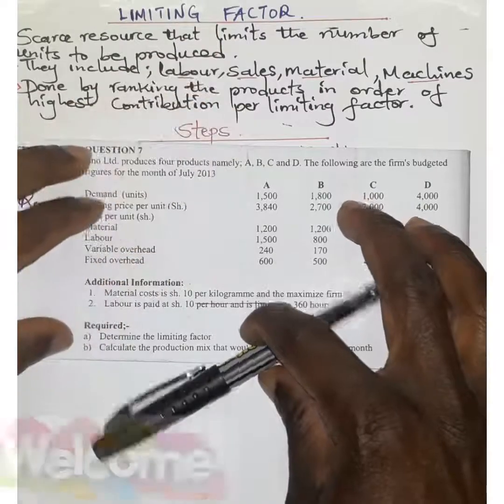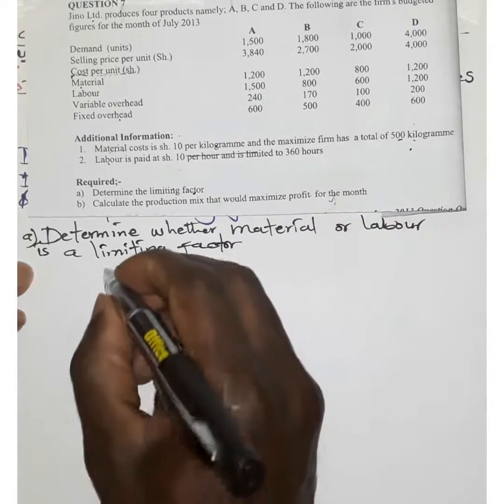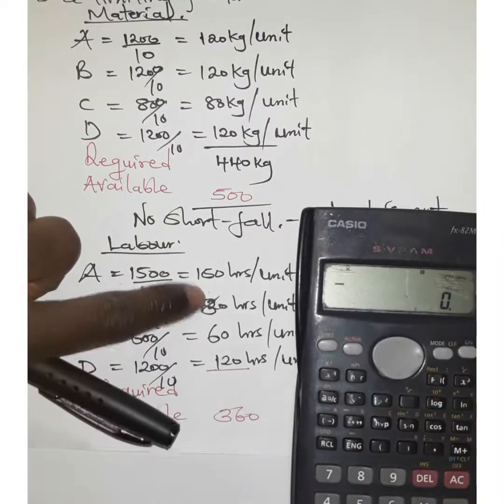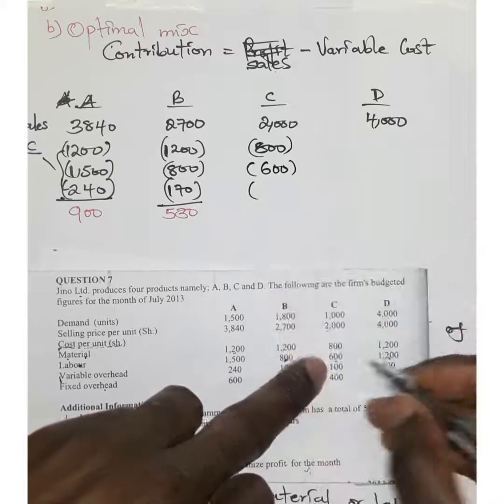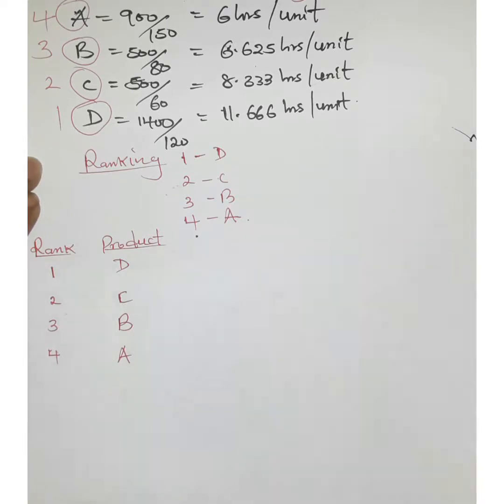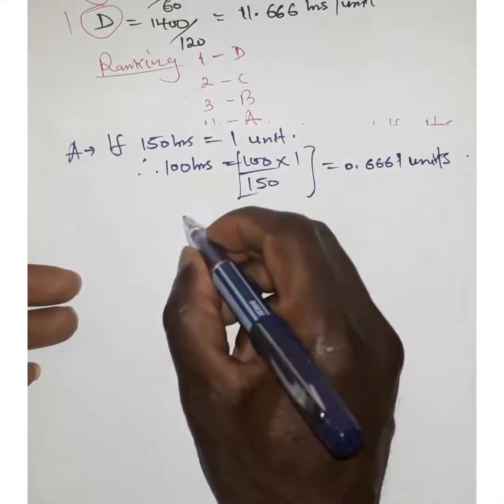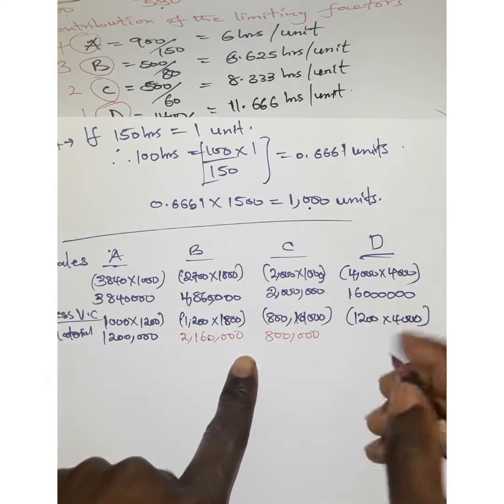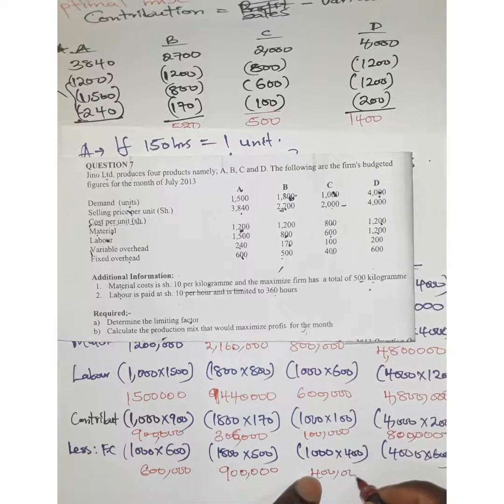Limiting Factor & Optimum Production Mix/Contribution of limiting factors/KASNEB BLOCK REVISION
This video is an adopted KASNEB PAST PAPER that explains the procedure taken when determining the limiting factor in production